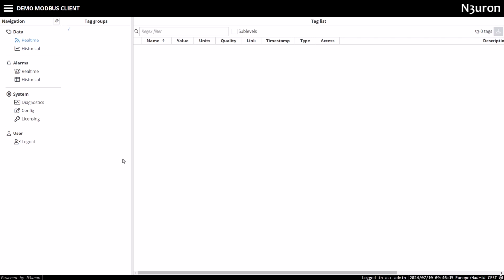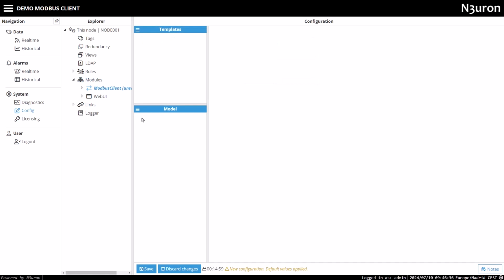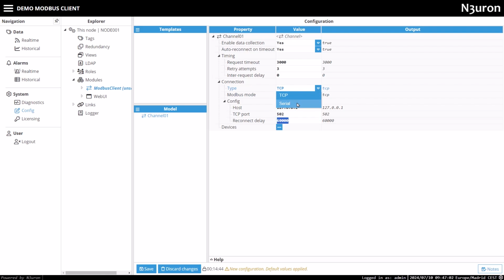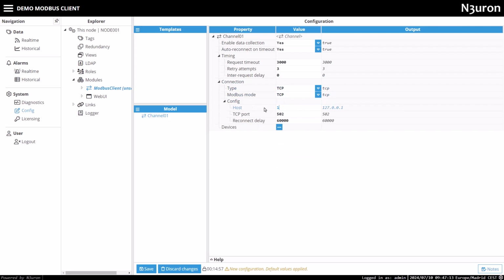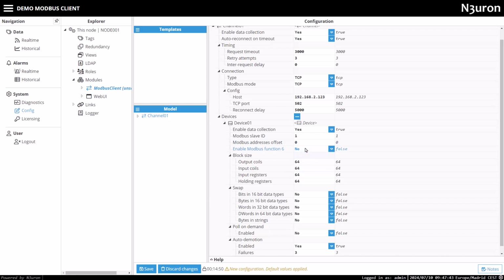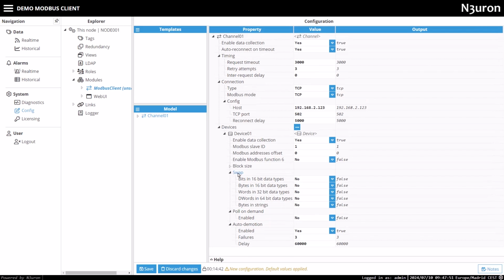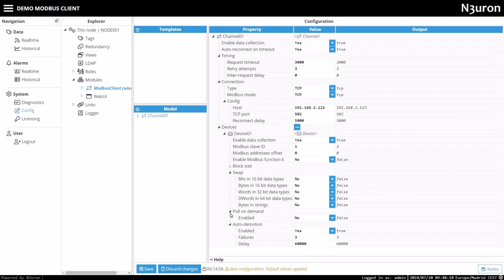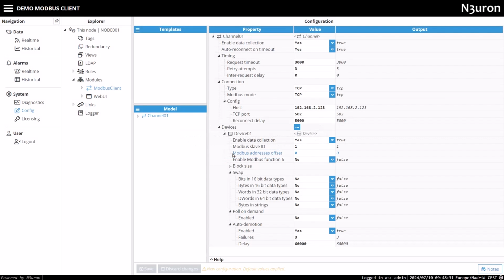Configuring Modbus Client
N3uron is a fully web-based communication software platform designed to exchange data between industrial devices and third-party applications & systems and create HMI, SCADA applications, and much more. In this video of our N3uron Academy, we're going to explore how to set up the N3uron Modbus Client module. Let's get started!

Course:
N3uron Modules, Data Acquisition Modules, Modbus Client Module